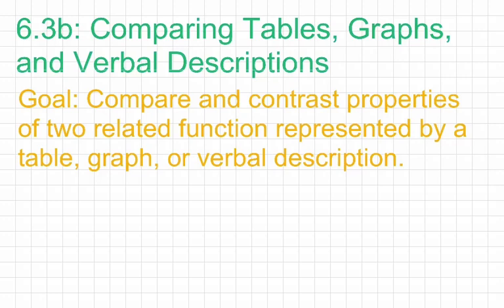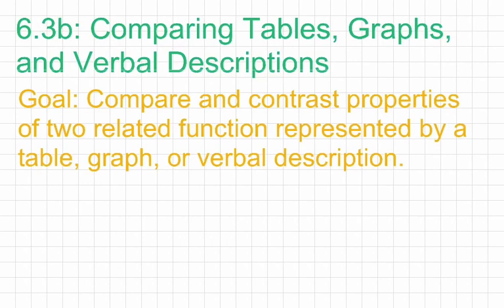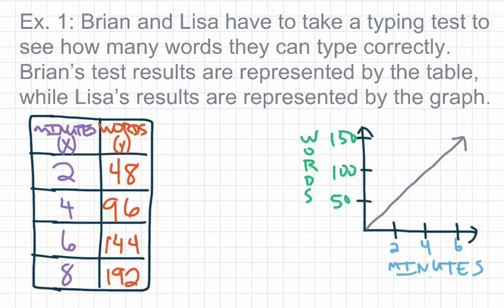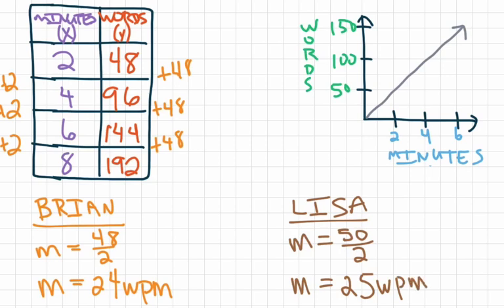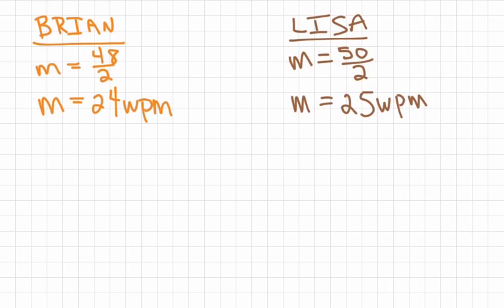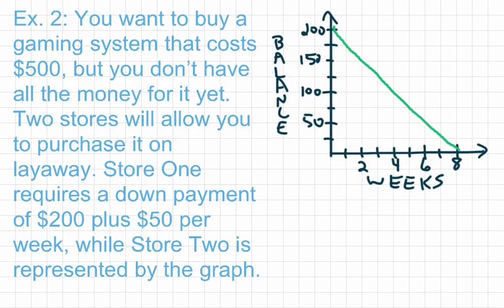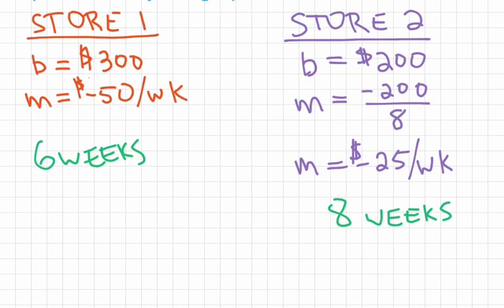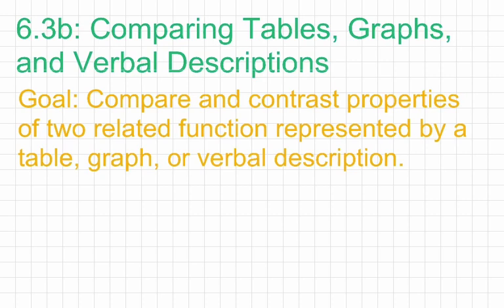8th Grade Go Math Module 6 Lesson 3b: Comparing Functions (Tables, Graphs, & VerbalDescriptions)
Goal: Compare and Contrast properties of two related functions represented by a table, graph, or verbal description.